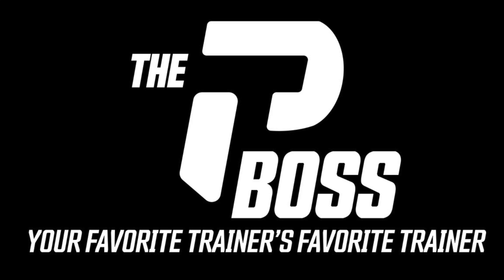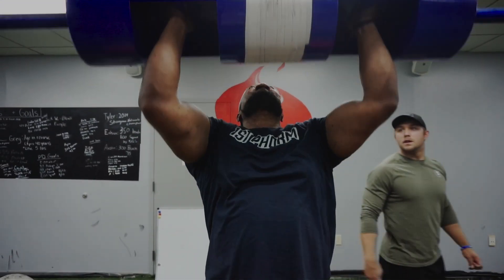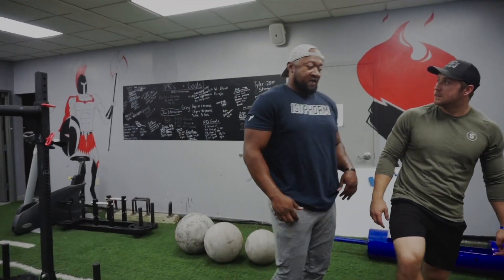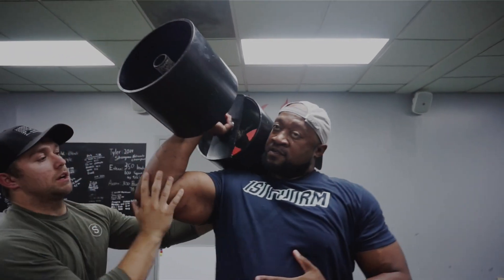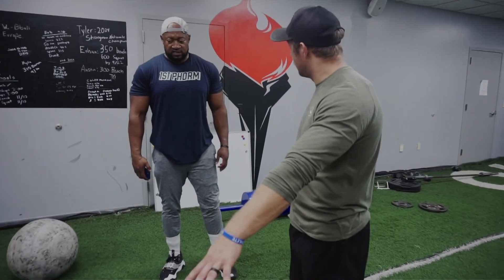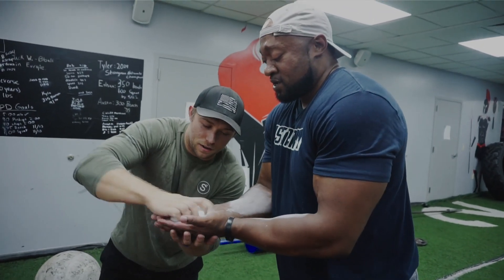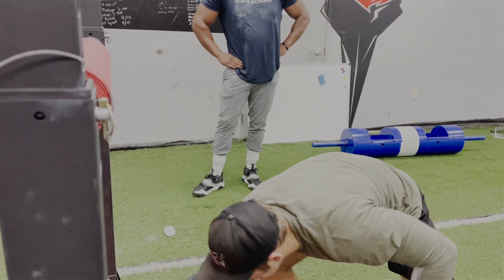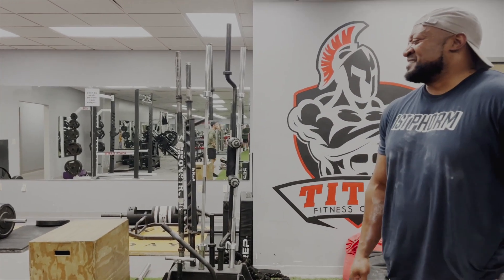Getting STONED with NATIONAL STRONGMAN Competitor Tyler Ramsey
The PT Boss Gets out of his comfort zone doing Strongman with National Strongman Competitor Tyler Ramsey

Mike Trotter "ThePTboss" Instagram-  @ThePTBoss

Tyler Ramsey Instagram- @Ramsey_Strengthcoach

 @kalegrunloh8387  Mike Trotter "ThePTboss" Instagram-  @ThePTBoss